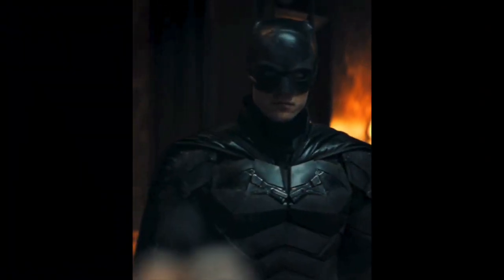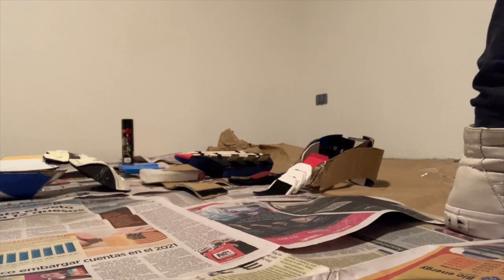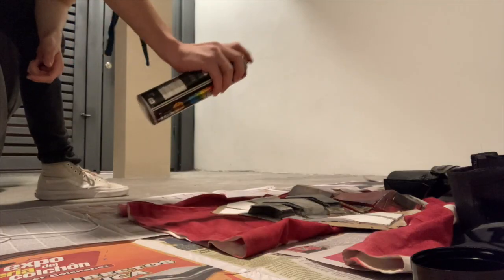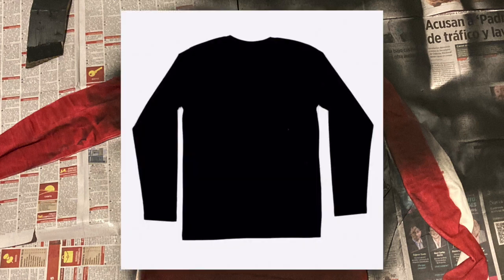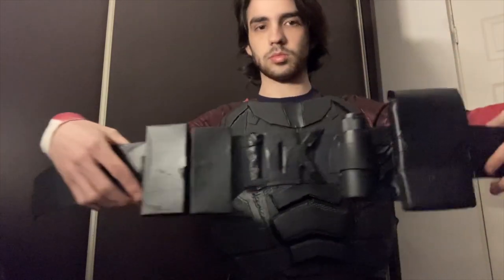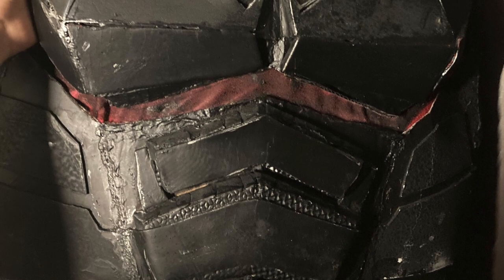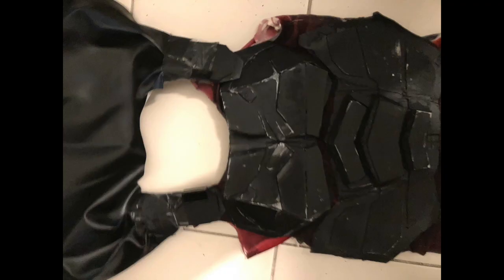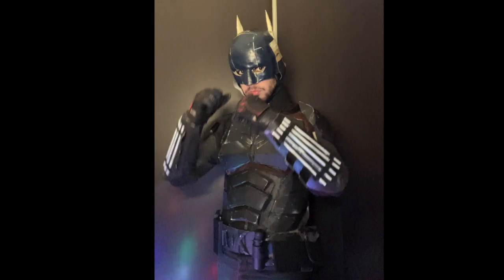The BATMAN NEW Suit DIY (Battinson) - FINAL Part 6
Hey guys! Welcome to FINAL part 6 of Robert Pattinson's Batman DIY Suit, in this episode we are doing the paint job and details of the whole suit! I hope you like it and enjoy it! Thanks for keeping up with all the previous videos! Leave any suggestions for upcoming possible builds in the comment section below. Always remember, DON'T STOP CREATING!!